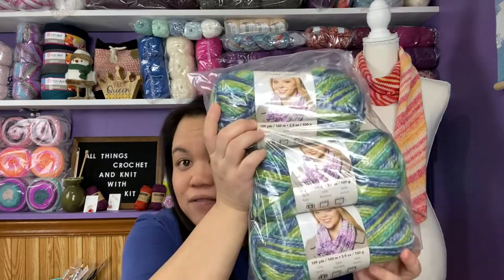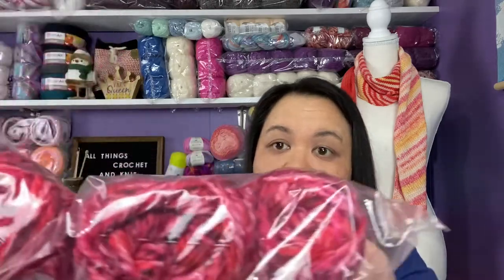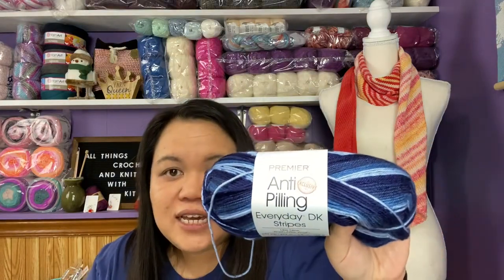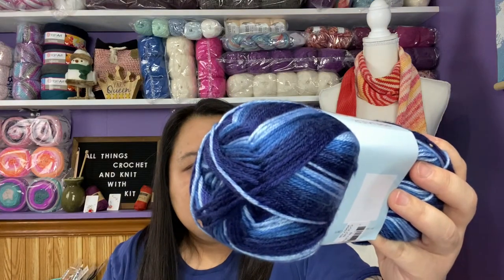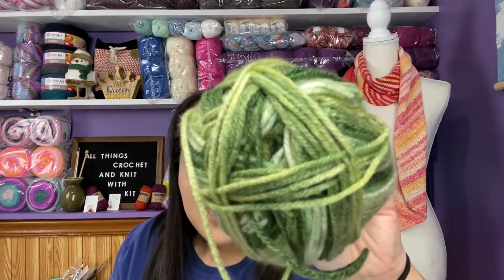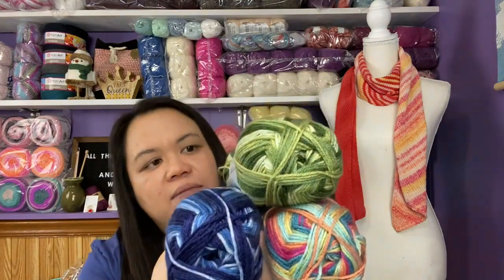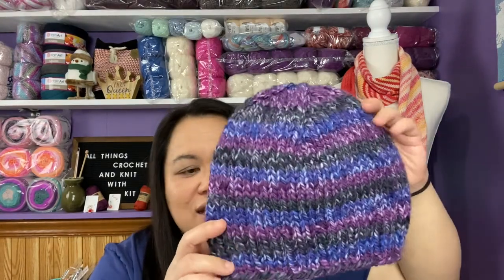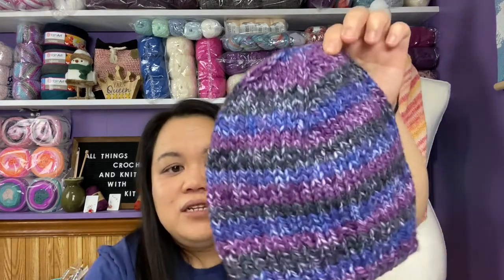Crochet and Knit Chat #45 | Southern Skeins | My Own Hat Design 😁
Hi everyone,

I hope you all had a great week! I have been crocheting away and I have lots to share with you all today.

- Mini Premier Yarn  haul
- Southern Skeins November Sock Yarn Club
- Walmart Yarn Haul
- Finished objects